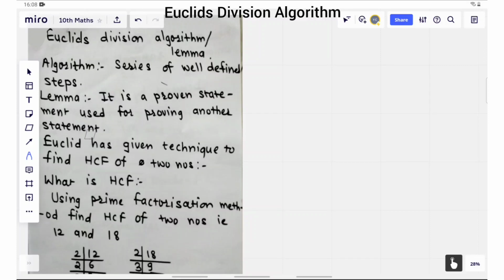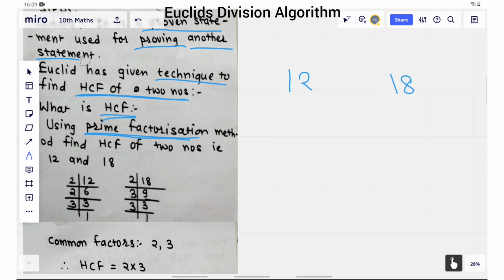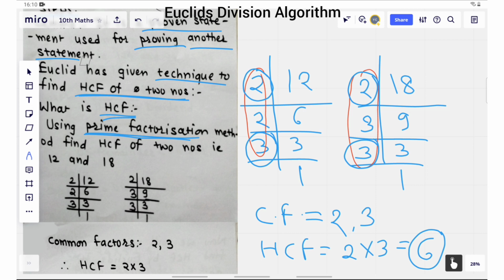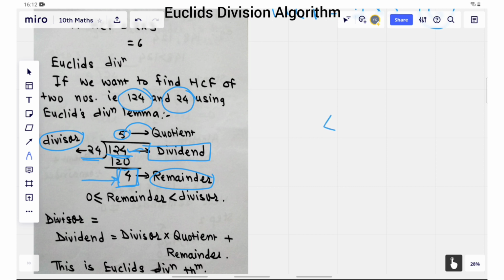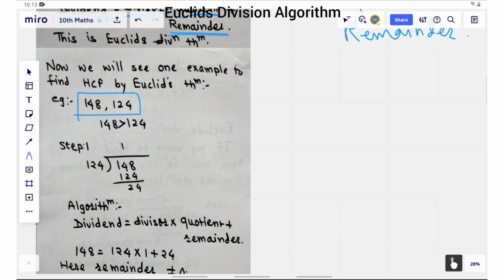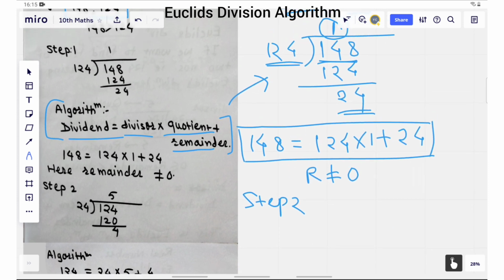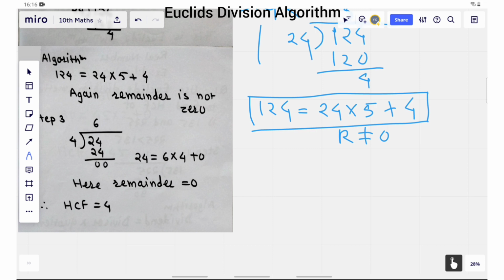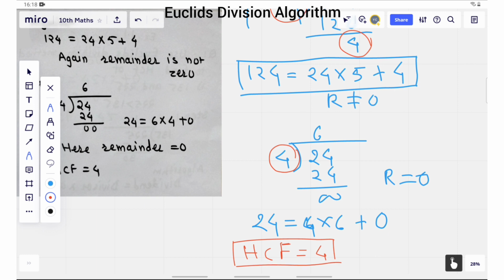Real Numbers || Class 10 Chapter 1 Euclid's Division Algorithm || CBSE - NCERT || Maths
In this video we are going to see the Real Numbers || Class 10 Chapter 1 Euclid's Division Algorithm || CBSE - NCERT || Maths
Every example is solved in detail, but still if you have any doubts from Real Numbers || Class 10 Chapter 1 Euclid's Division Algorithm || CBSE - NCERT || Maths, then you can ask questions in comment section.

Do comments in the comment section
Yash Classes